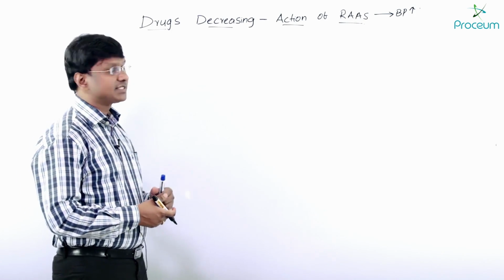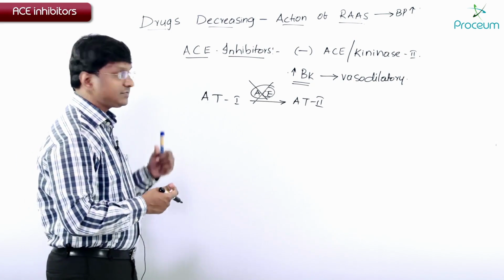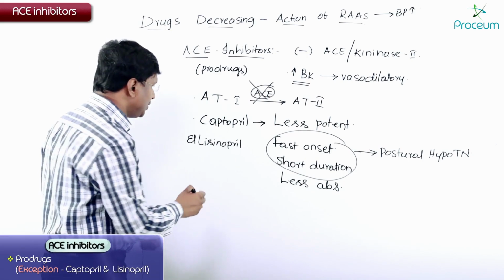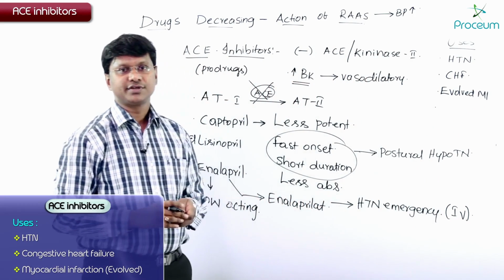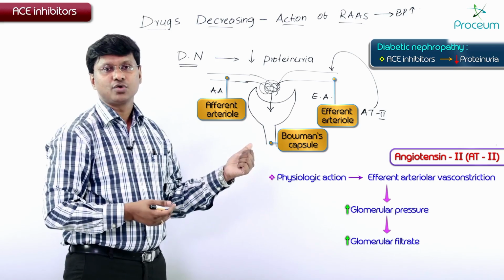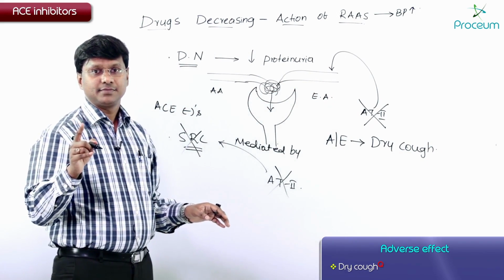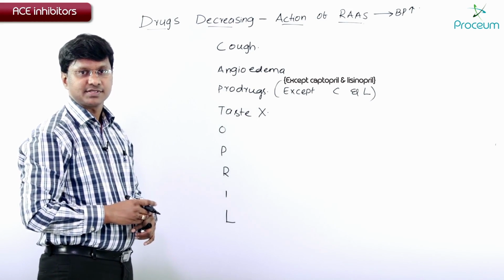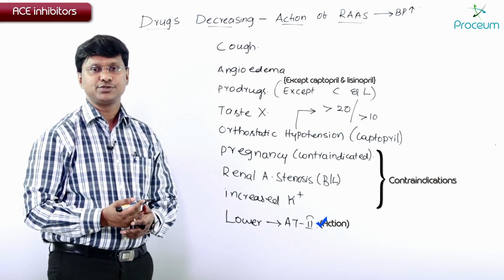18. Drugs Decreasing Action Of RAAS: Ace Inhibitors | USMLE Step 1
18. Drugs Decreasing Action Of RAAS: Ace Inhibitors
ACE inhibitors (Angiotensin-Converting Enzyme Inhibitors) are cornerstones in the management of hypertension, heart failure, diabetic nephropathy, and post-myocardial infarction (MI) by blocking the conversion of angiotensin I to angiotensin II, a potent vasoconstrictor and aldosterone stimulator 🏥💉. Common examples include enalapril, lisinopril, ramipril, and captopril, which reduce vasoconstriction and aldosterone secretion, leading to decreased sodium and water retention, lower blood pressure, and reduced cardiac workload ♥️🩺. A key advantage of ACE inhibitors is their ability to preserve renal function in diabetic nephropathy by easing intraglomerular pressure, delaying disease progression 🏆🩸. However, they may cause a dry cough due to bradykinin accumulation, as ACE also degrades bradykinin; in rarer cases, they can trigger angioedema, a potentially serious hypersensitivity reaction ⚠️💥. Other side effects include hyperkalemia and, less commonly, acute renal failure if renal perfusion is highly dependent on angiotensin II (e.g., bilateral renal artery stenosis) 🚨💢. Overall, ACE inhibitors are highly favored in numerous cardiovascular conditions for their proven benefits in mortality reduction, organ protection, and quality-of-life improvements, making them a fundamental component of RAAS-modulating therapy 🌟💊.